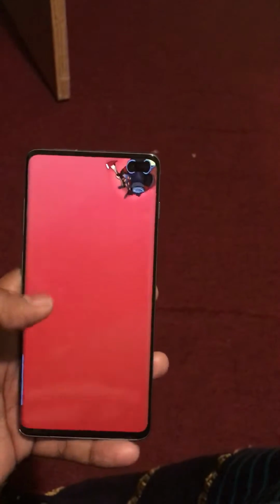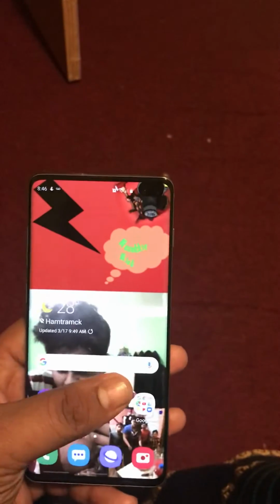HOW TO DESIGN YOUR OWN GALAXY S 10 COOL WALLPAPER WITH THE CAMERA CUT OUT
I LL BE REVEALING HIW TO TAKE YOUR WALLPAPER TO THE NEXT WITH YOUR OWN DESIGN AND PIC BEYOND WHAT @MATTCABB